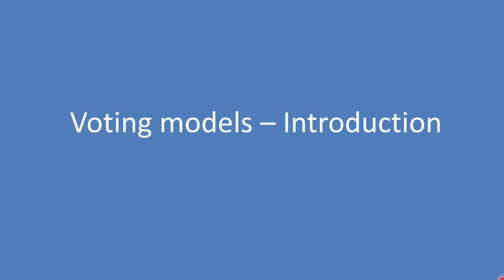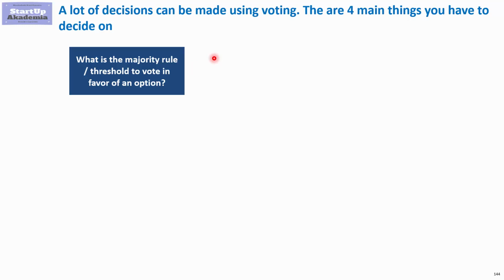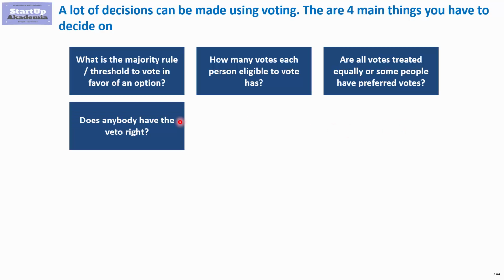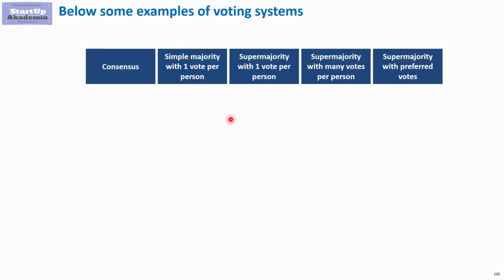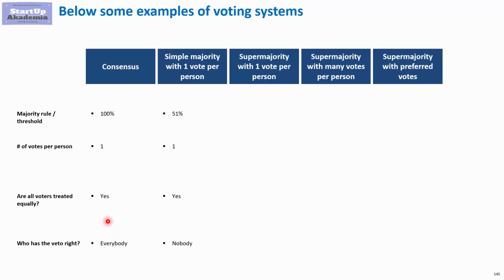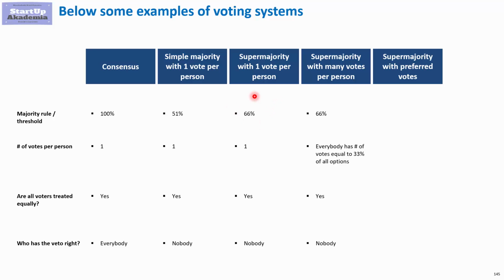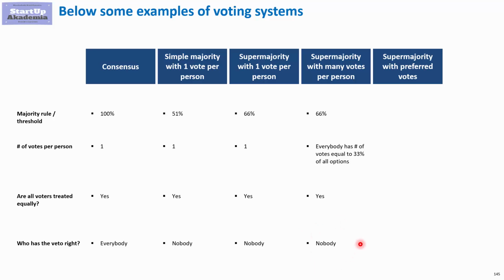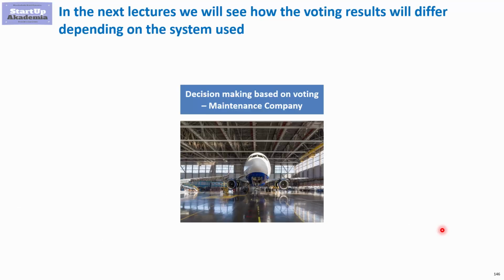Management Consulting Frameworks – How to use voting for decision making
Another way to make decisions is to vote on them. Let’s have a look at introduction to different methods of voting. This movie is a part of my new on-line course Decision Making with Excel for Managers